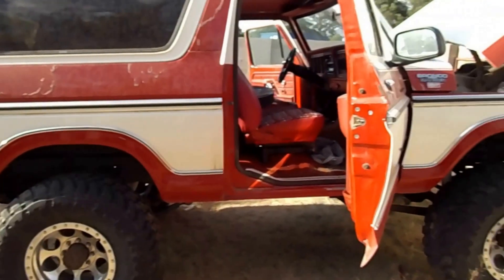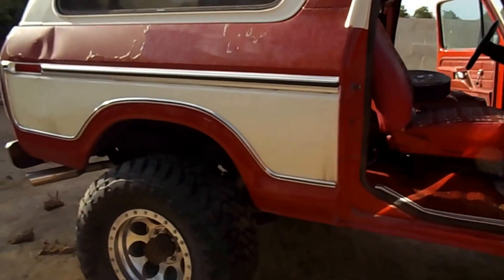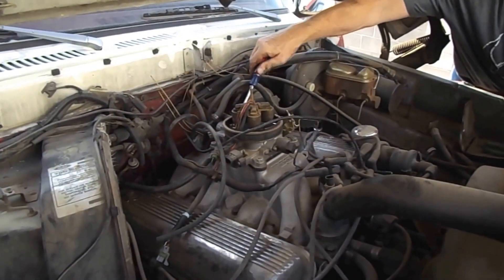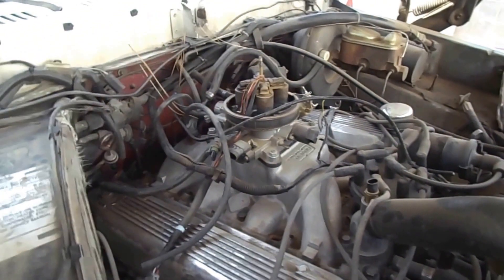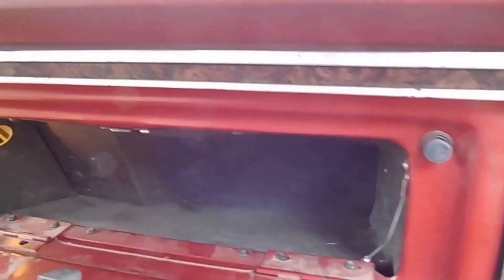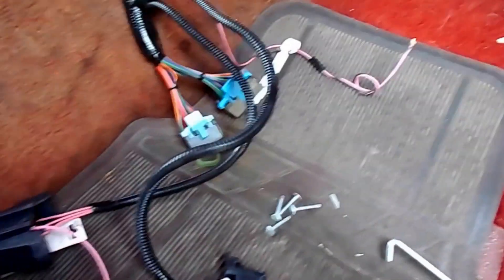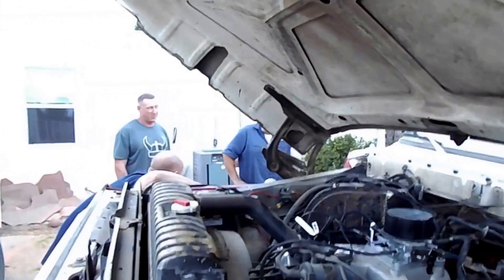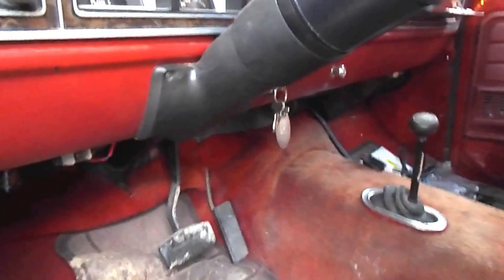Howell Fuel Injection upgrade for the Bronco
Swapping from Holley Fuel Injection to Howell Fuel Injection. The Holley Avenger never works and has no parts available for repairs. The Howell is well known and uses GM parts making for great availability. Got everything installed and it would not start. Did some trouble shooting and it seems the ECU is dead. Will updated progress as we make it.